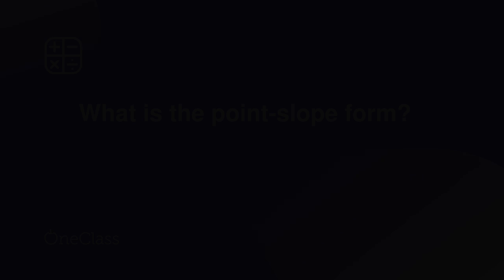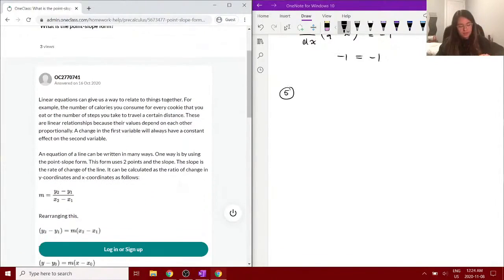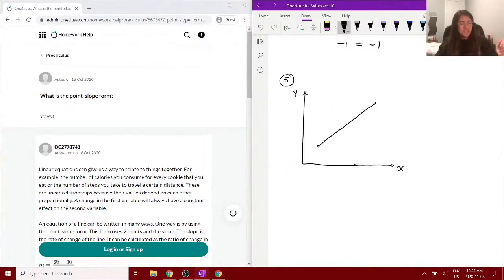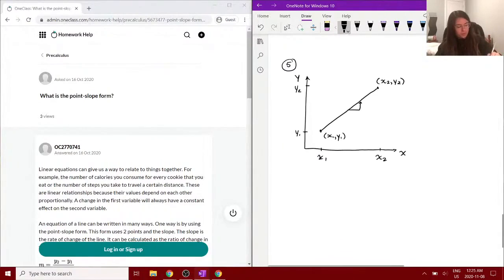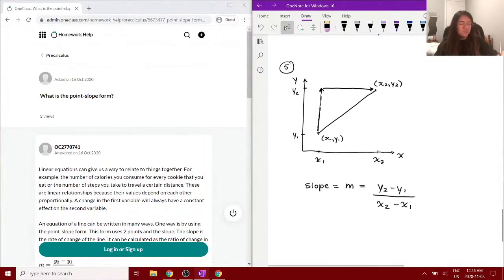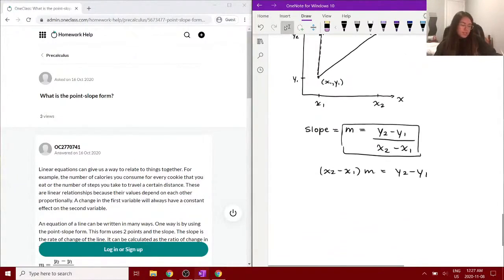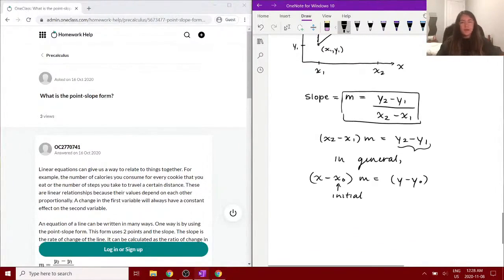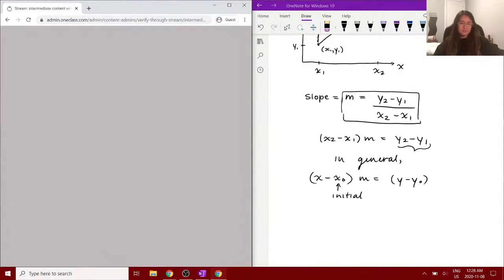What is the point-slope form?